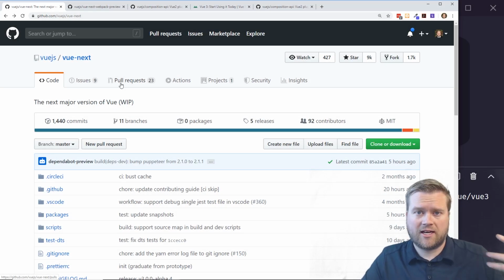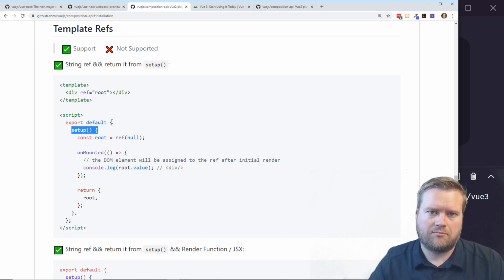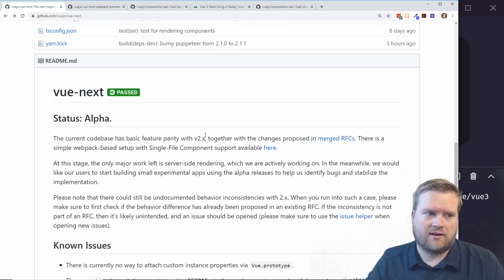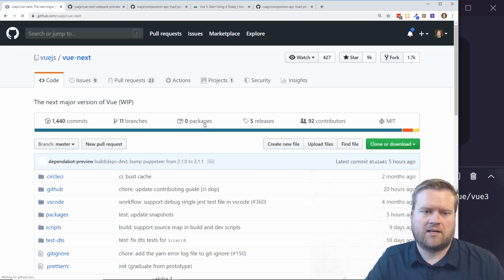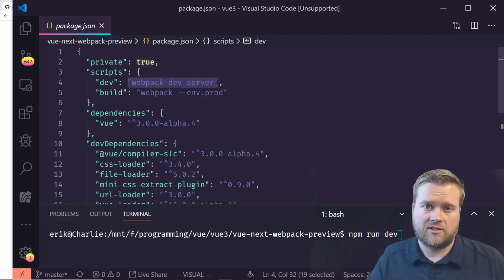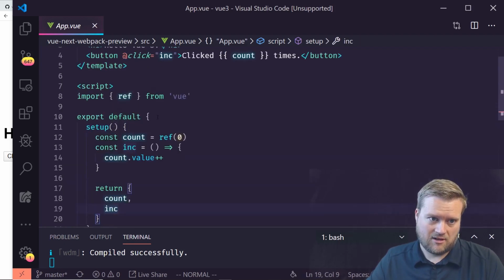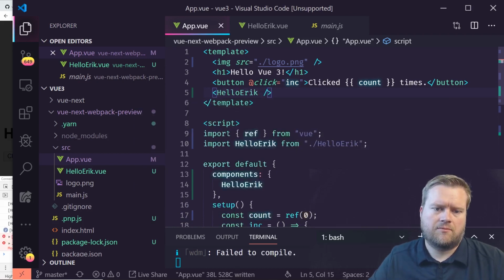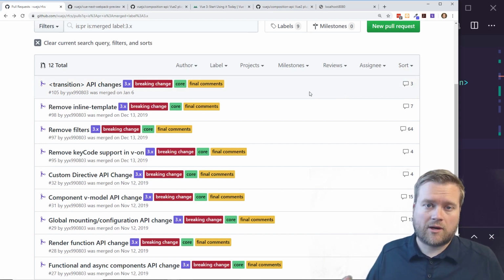How To Get Started With Vue 3 Today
Vue 3 is right around the corner so how can you use it today? Let's take a look!